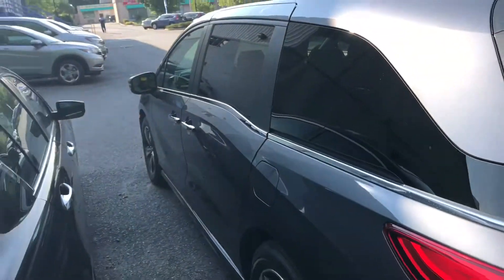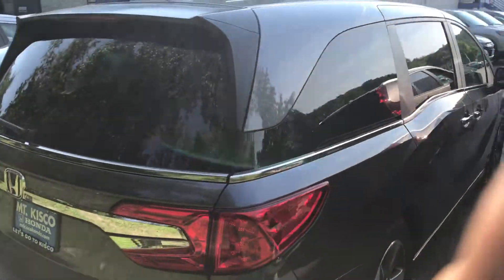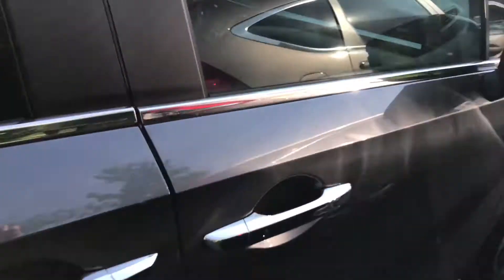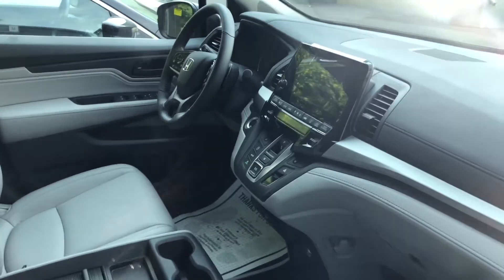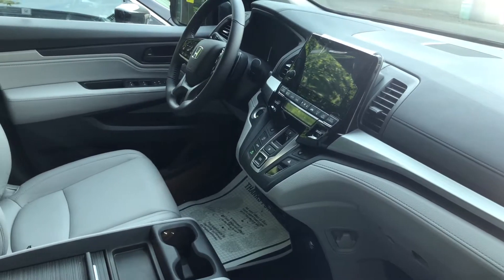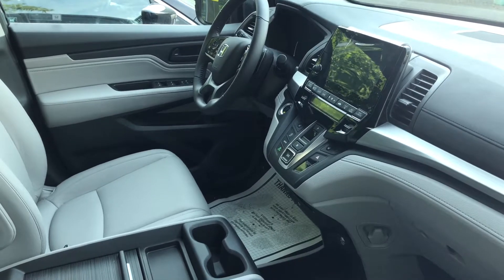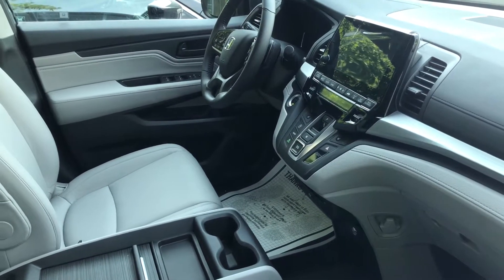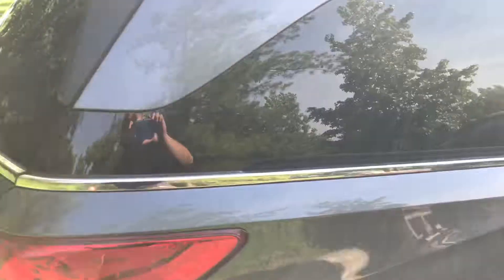2018 Honda Odyssey Exl res & navy for Bill Mt Kisco Honda